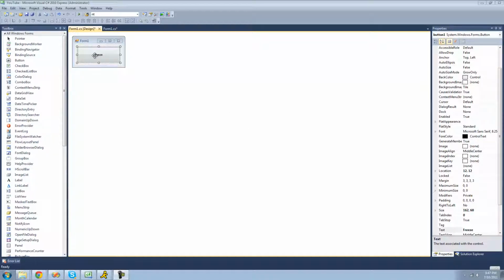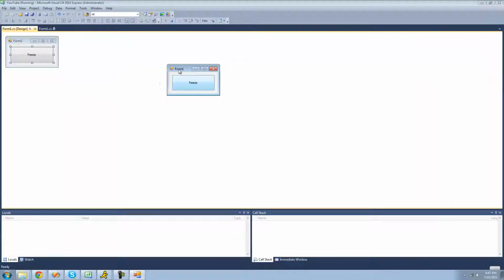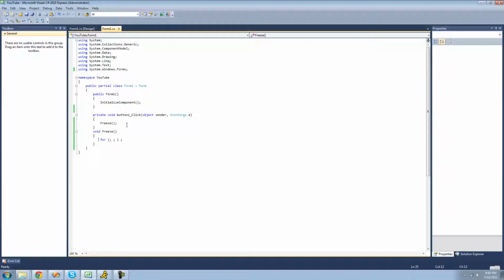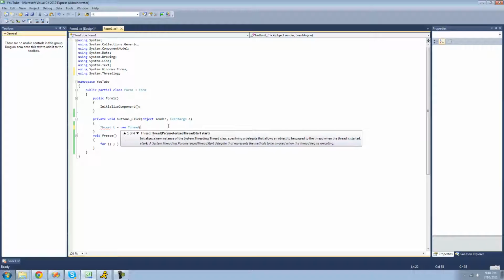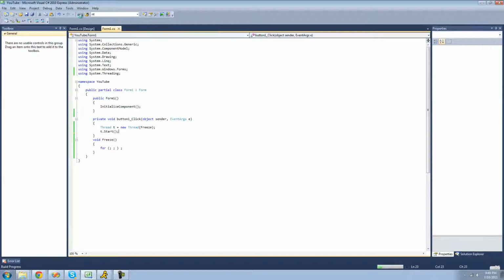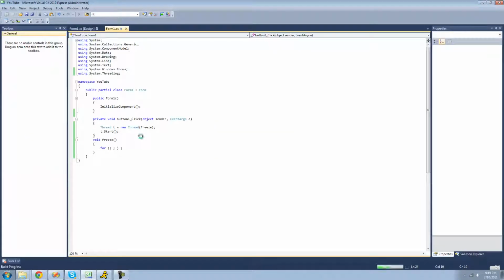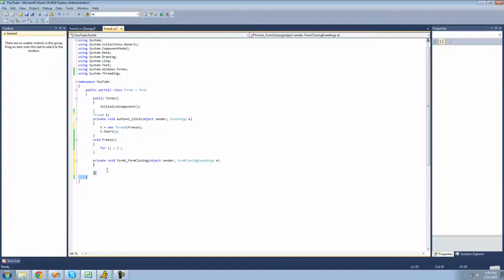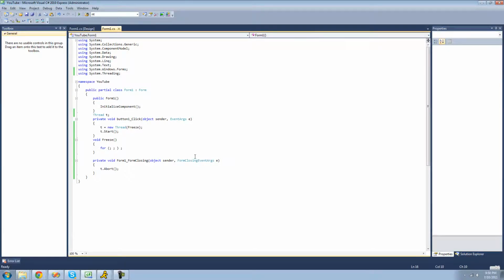C# Threading pt 1 Tutorial Part - 69